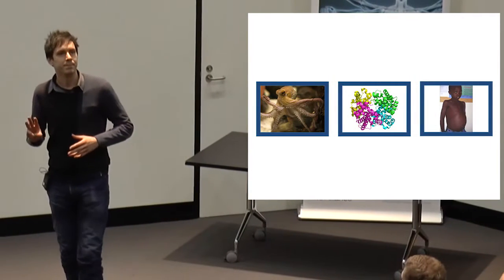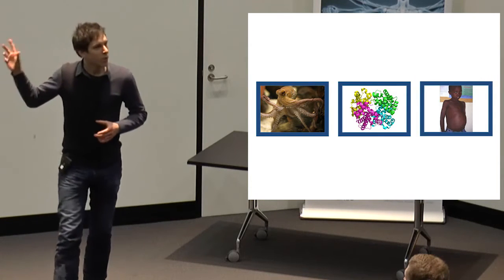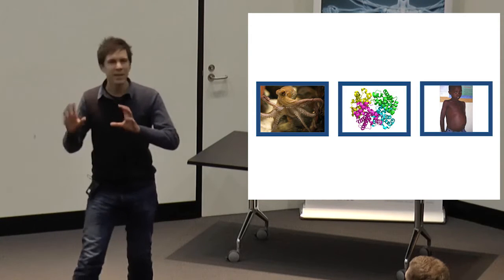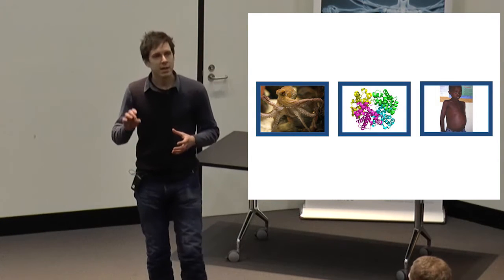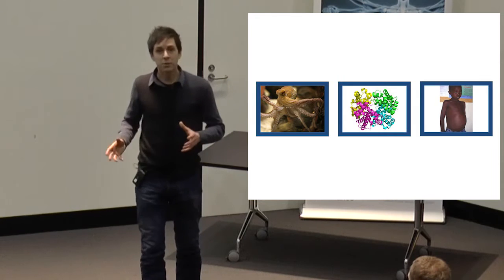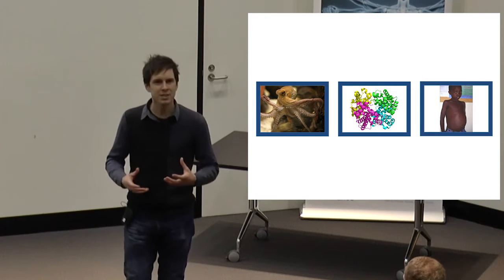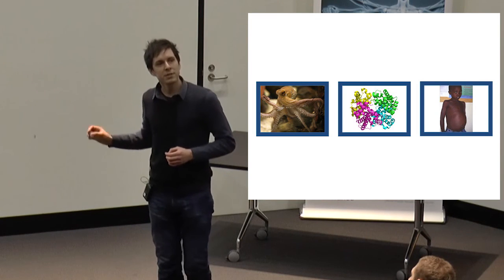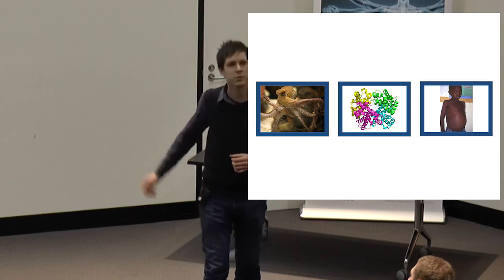Andrew Guy presents his 3MT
Central Clinical School HDR students regularly compete in the "Three Minute Thesis" competition (3MT), offered in every Australian university. The CCS 3 Minute Thesis Competition is an opportunity for HDR students to convey the relevance and importance of their research in just 3 minutes. It is an excellent opportunity to achieve a higher profile for research students and their work. The Monash 3MT finalist will then be invited to represent Monash University at the transnational final.

Thesis title: Assessing disordered proteins in Plasmodium falciparum and their importance as targets of protective humoral immunigy against symptomatic malaria

Department: Burnet Institute